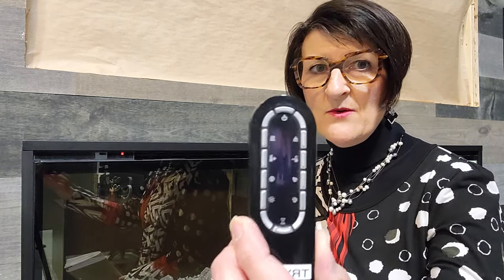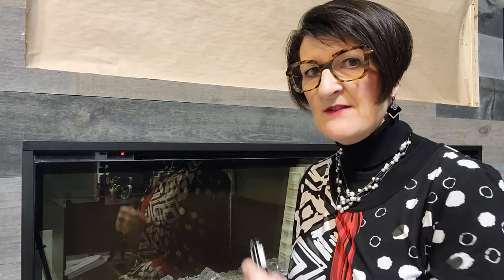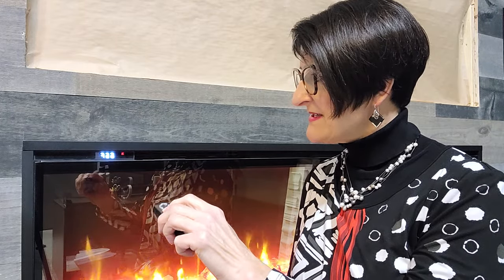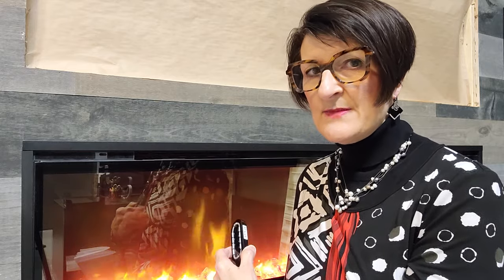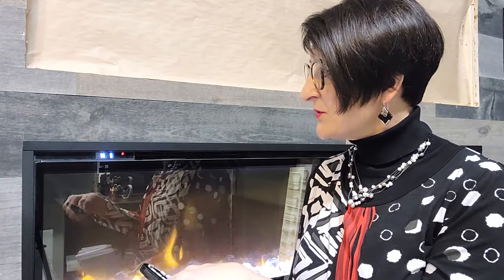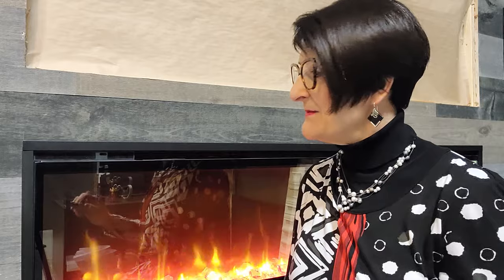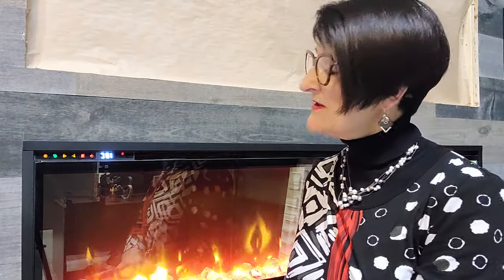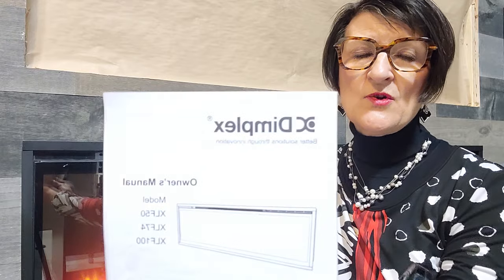How to operate Dimplex IgniteXL linear electric fireplace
Tips and instructions for using the remote control and touchpad on the @DimplexNorthAmerica     IgniteXL electric fireplaces; XLF50, XLF60, XLF74, XLF100